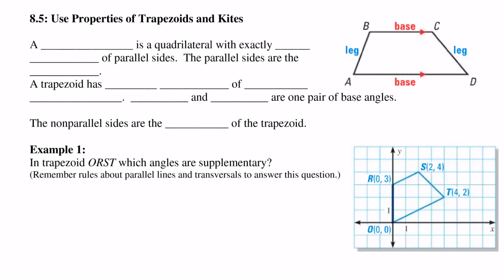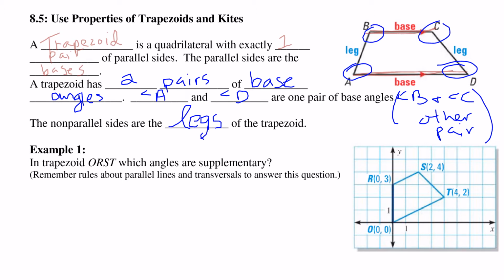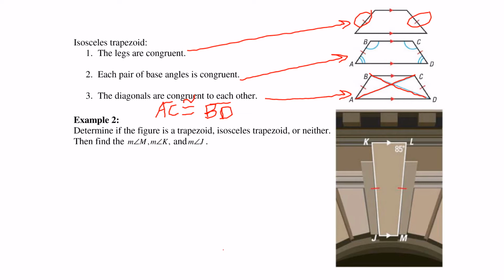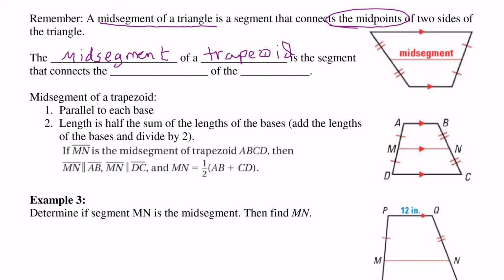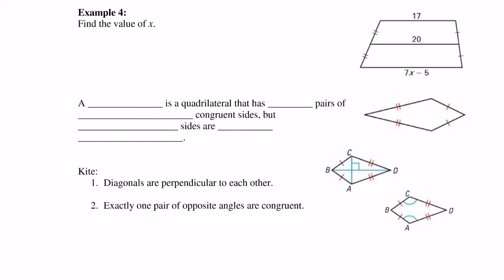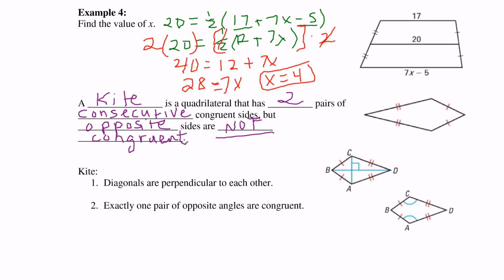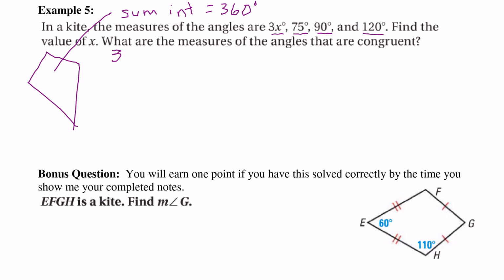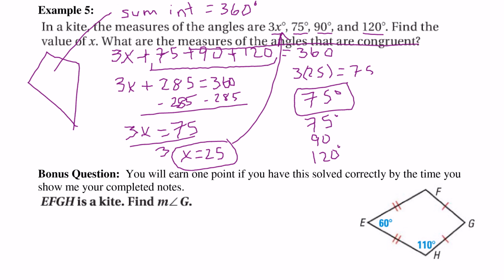Geometry 8.5 notes